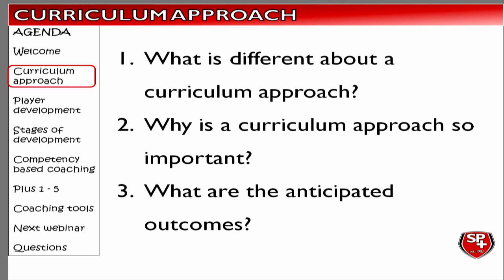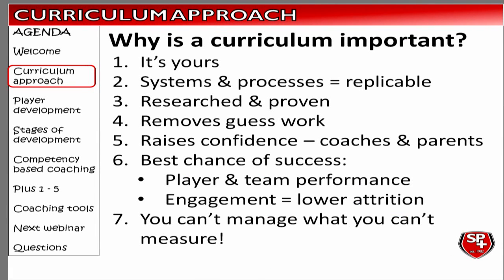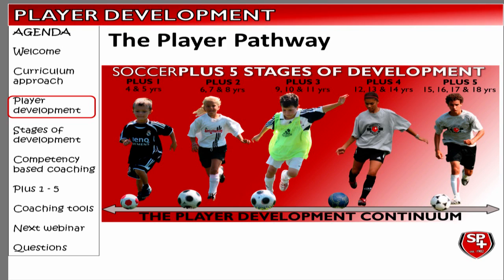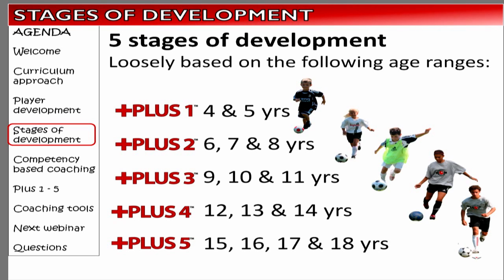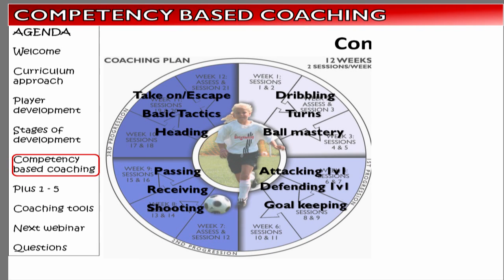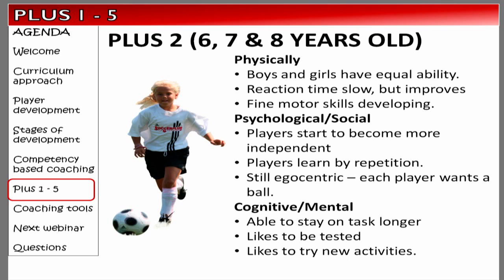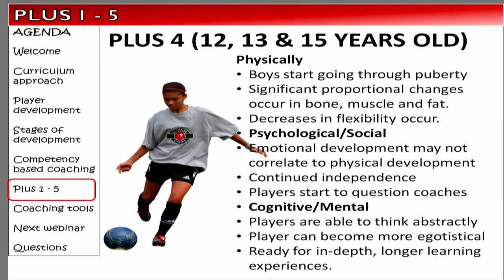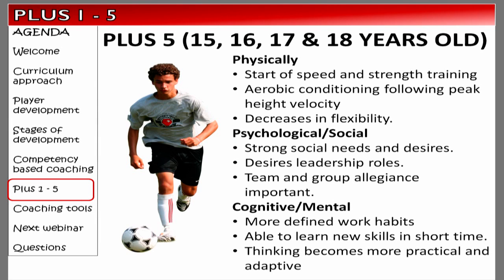Introduction to the SoccerPlus Curriculum - Webinar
This video provides a condensed version of a webinar presentation offered to coaches, administartors and parents of SoccerPlus partner youth organizations.  The presentation provides details of the Player development Curriculum and approach pioneered by SoccerPlus.